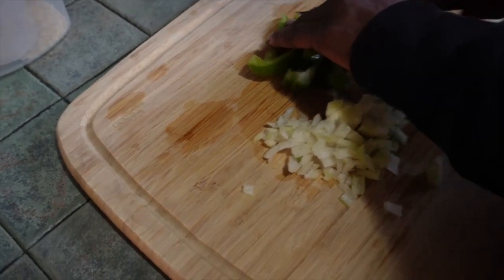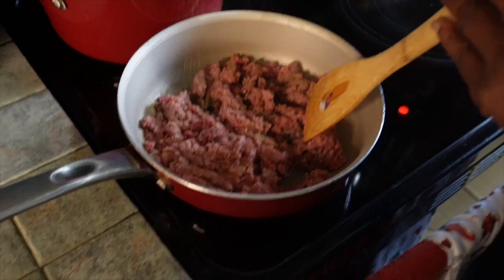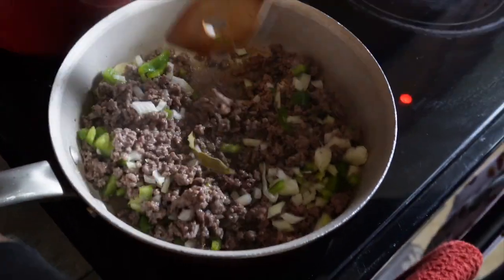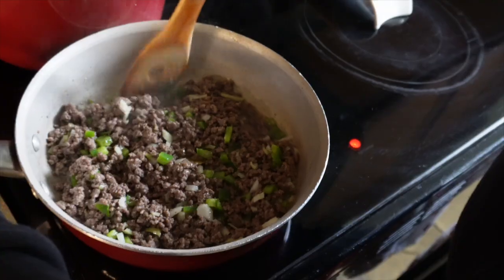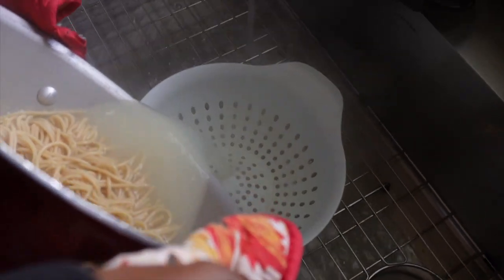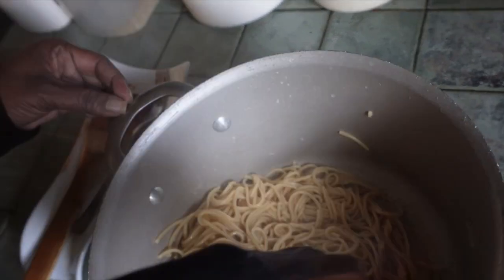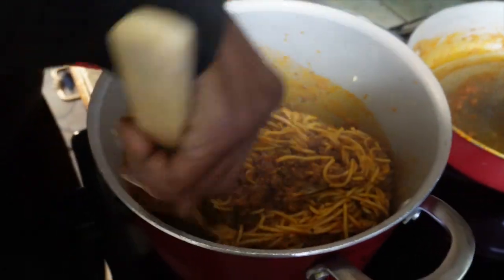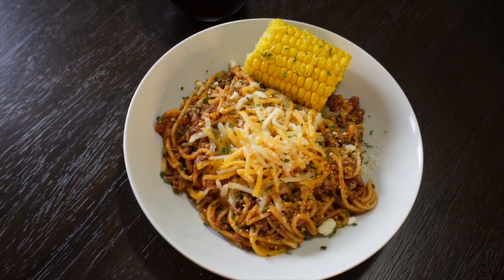Come cook with us | Delicious and Easy Old School Spaghetti Recipe - Perfect for Weeknight Dinner